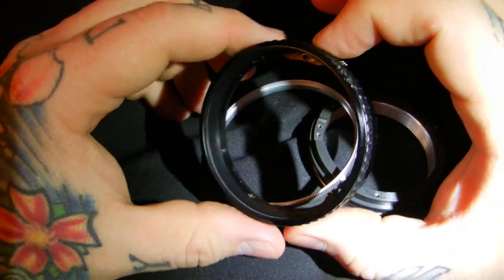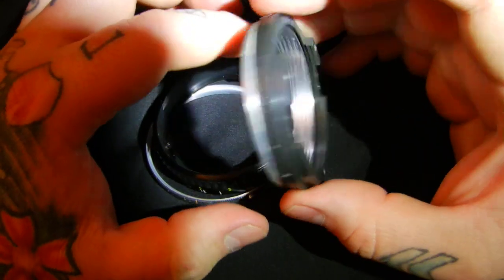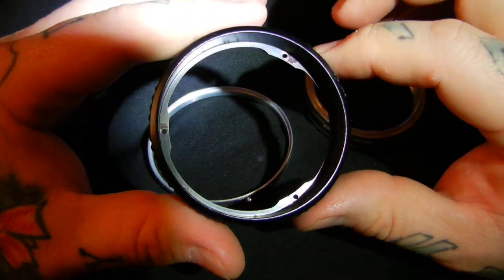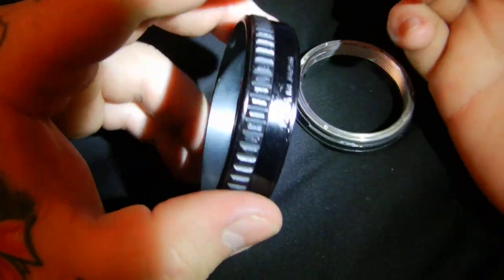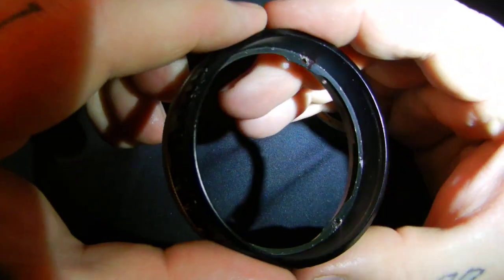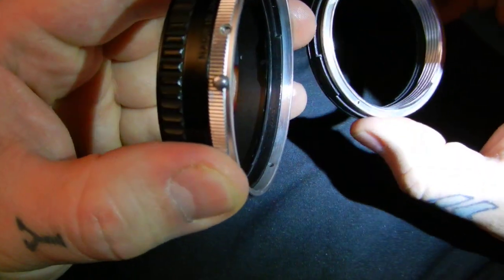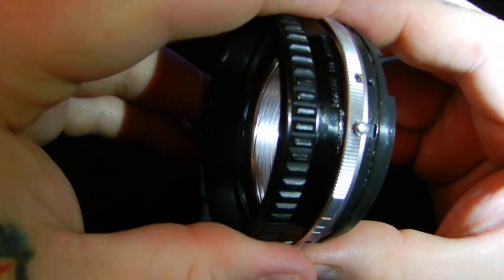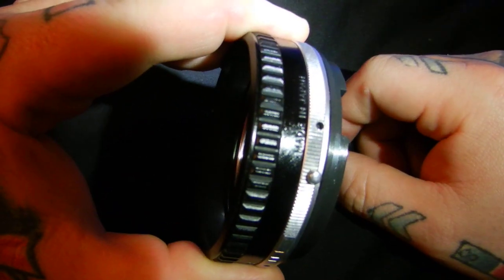The Angry Photographer: Part 1 TAKING NIKKOR AI LENS APART AND REPAIR. Lens Secrets to save you $$